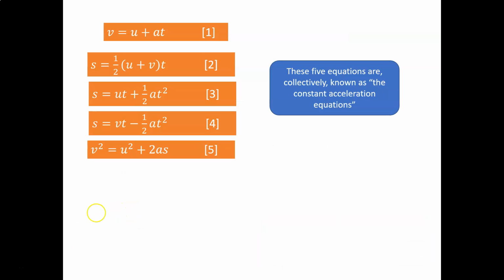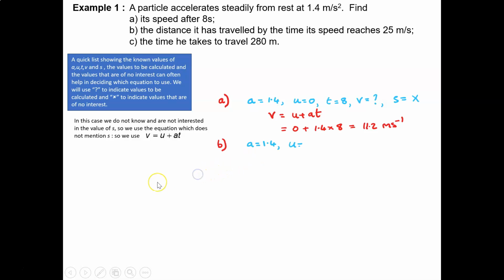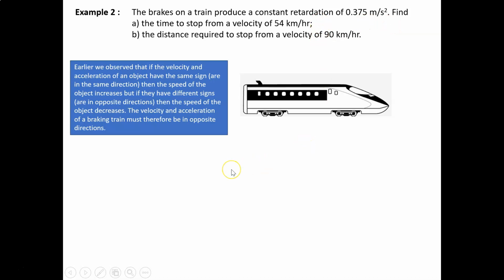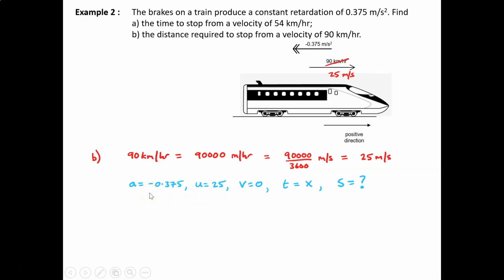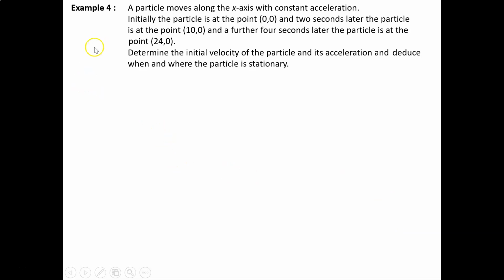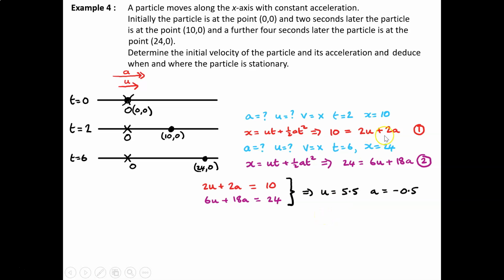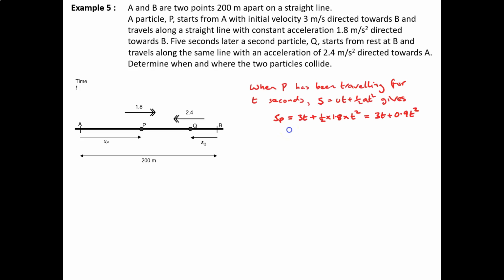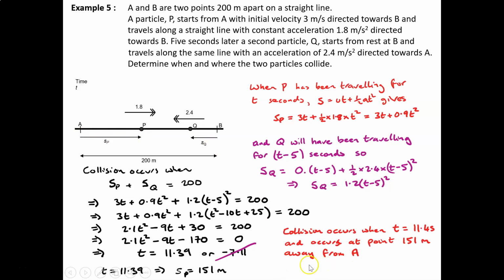M2 2 7b 2 Constant Acceleration Equations 2